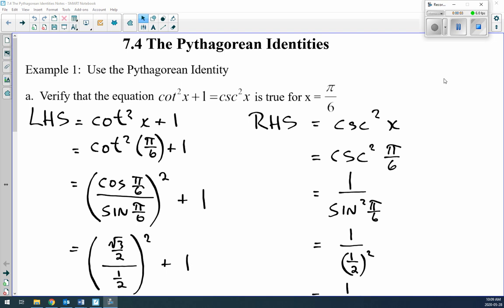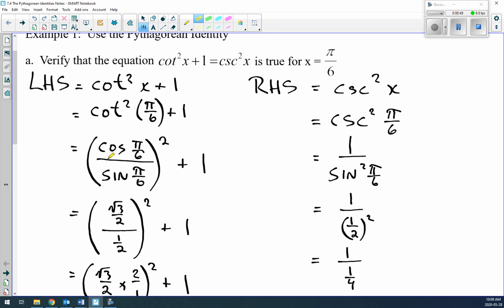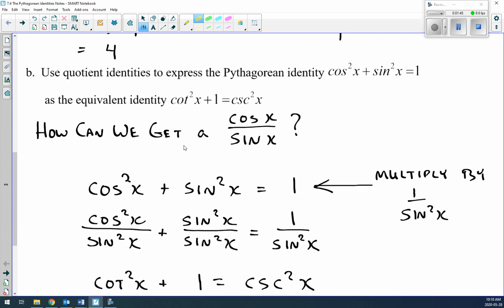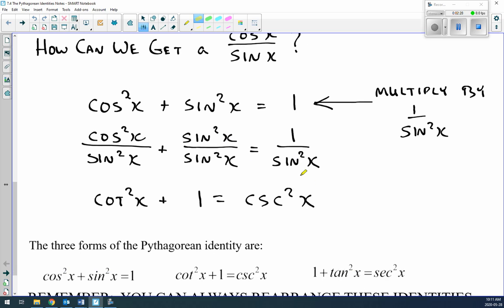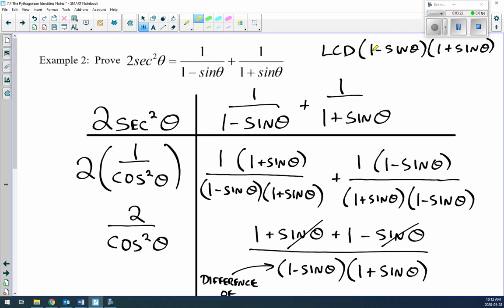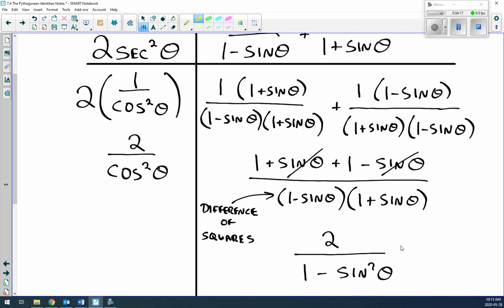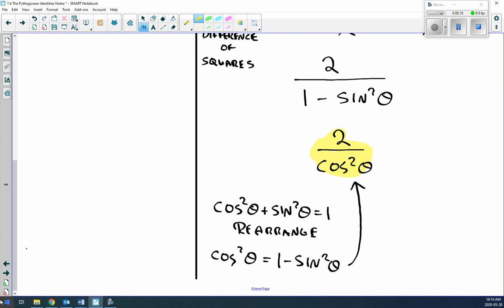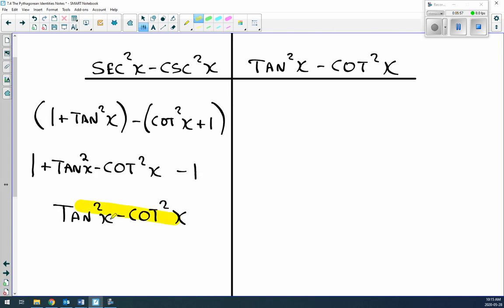7.4 Lesson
MAP40S - 7.4 Lesson - Pythagorean Identities, tanget, cosine, sine, cotangent, secant, cosecant, proof